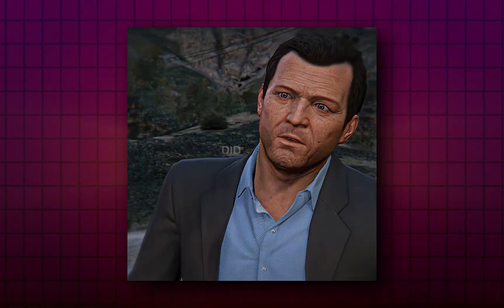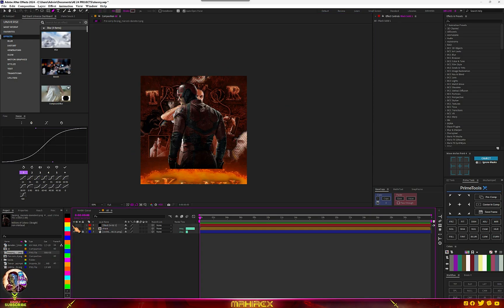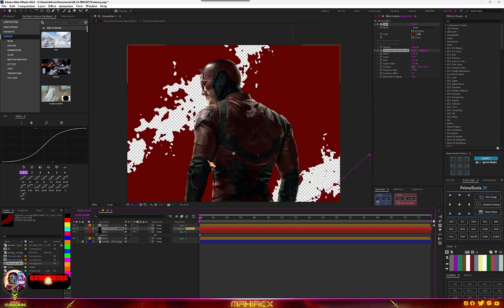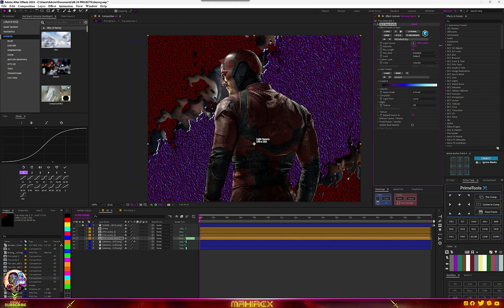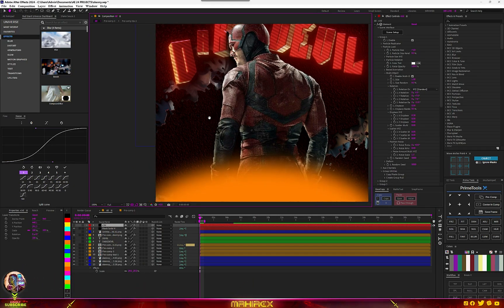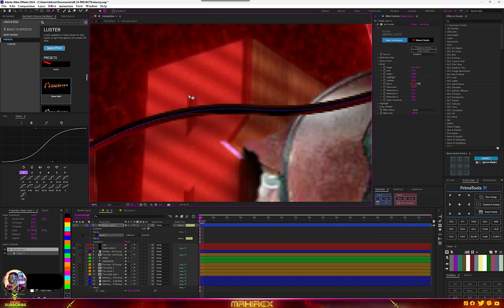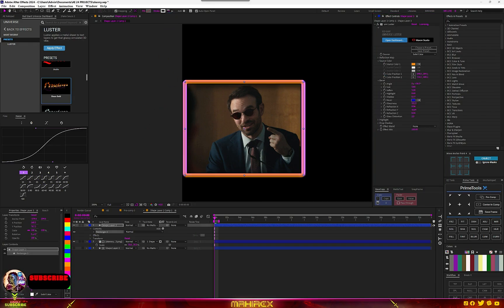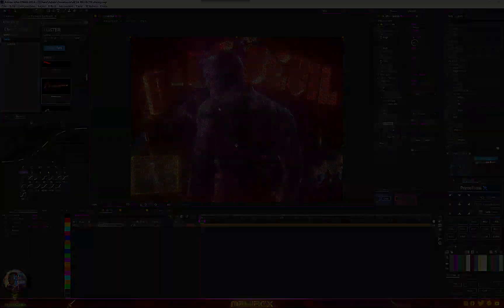HOW TO MAKE FILM STYLE LIKE @xKennyy USING AFTER EFFECTS.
TODAY EDITING WILL SHOW YOU HOW TO MAKE FILM STYLE LIKE  ⁨@xKennyy⁩  USING AFTER EFFECTS.

-32gb Ram
-1Tb SSD
-Win 11 x lite
-16 cores CPU

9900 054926